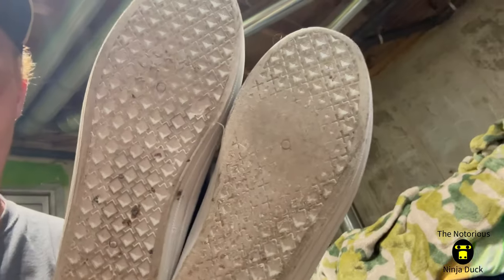$5 Shoes Vs High School